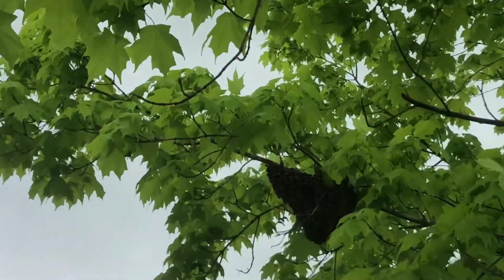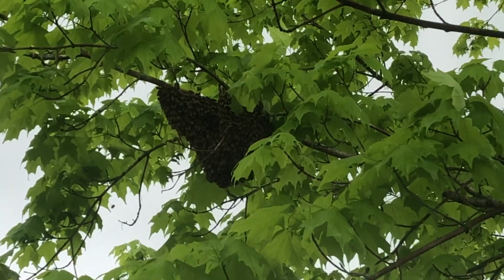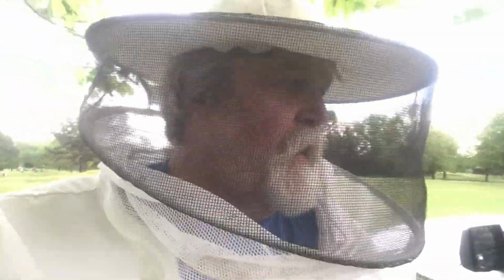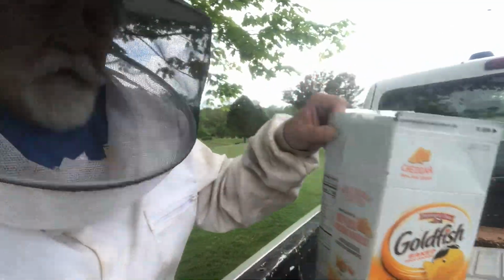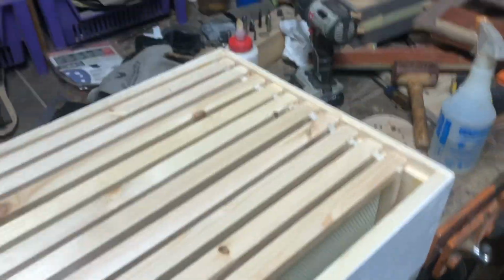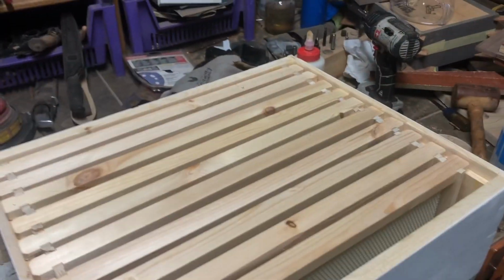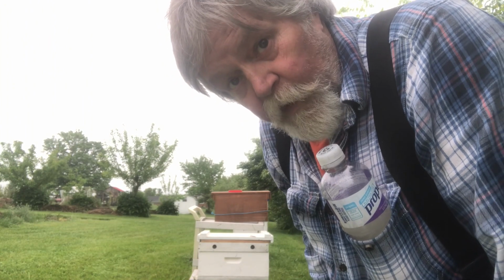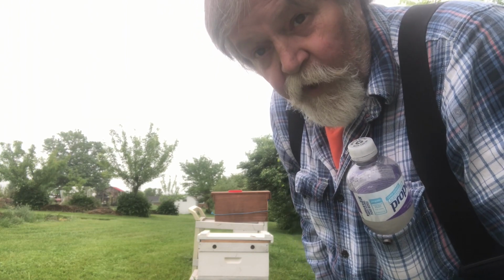Swarming Again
Please visit us on Facebook as well.
Amazon wish list.